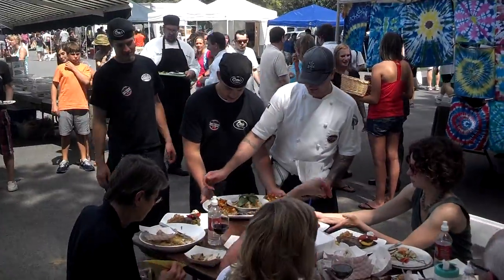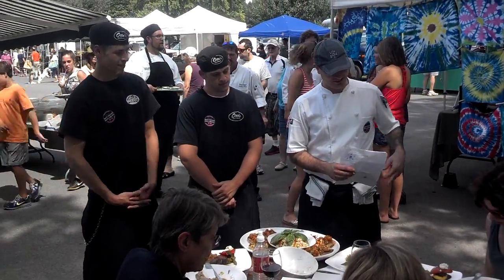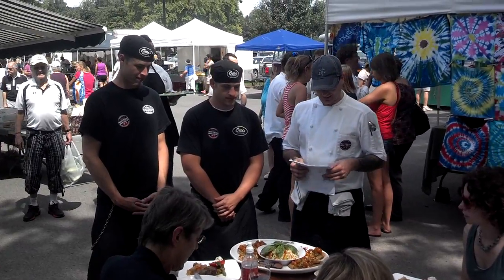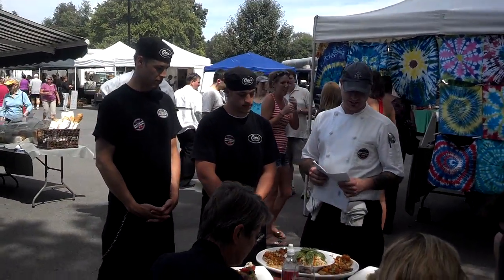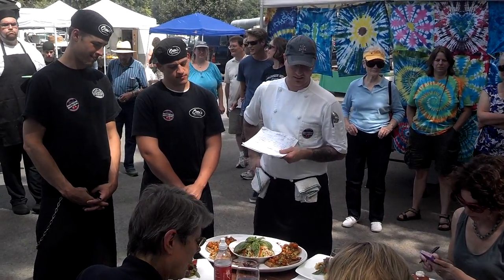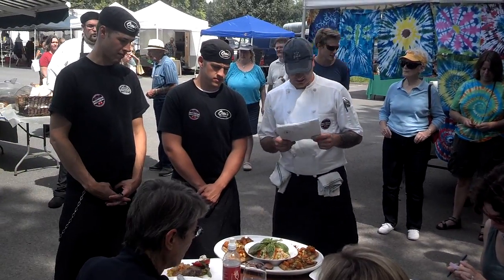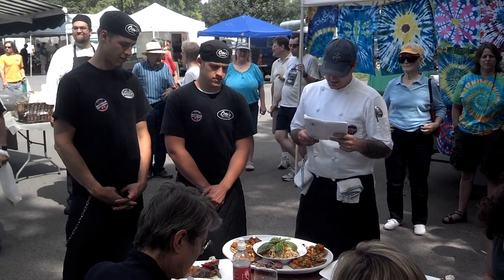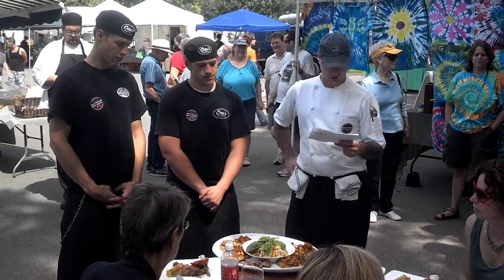Team Otto's! At the Boalsburg Farmers Market Local Foods Competition